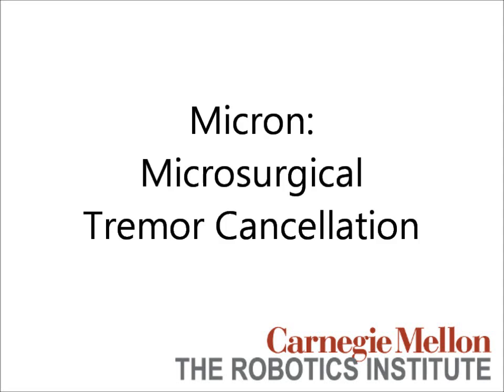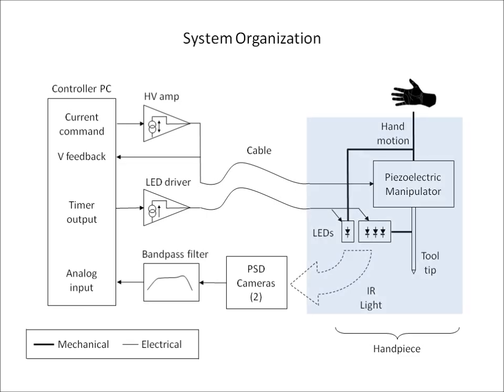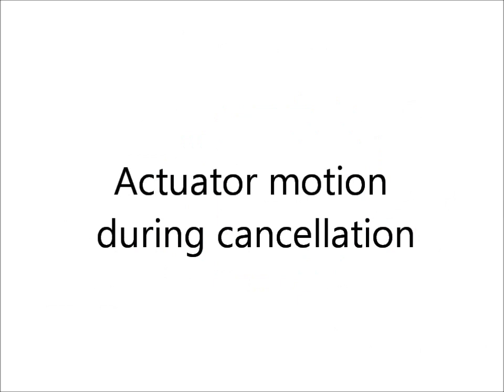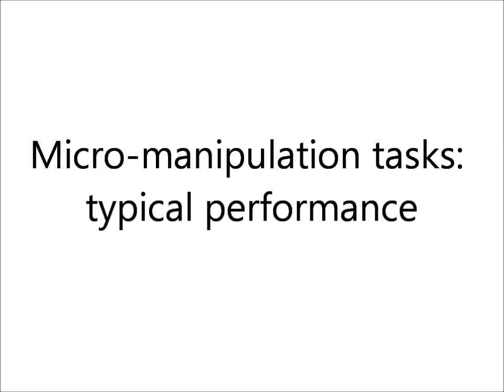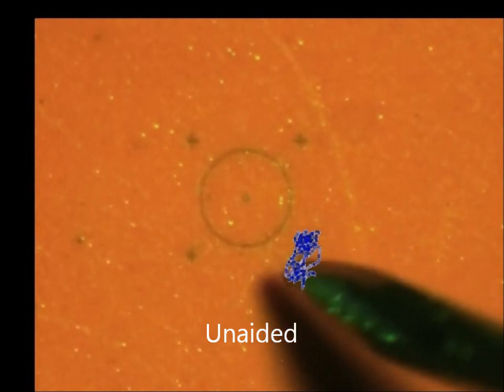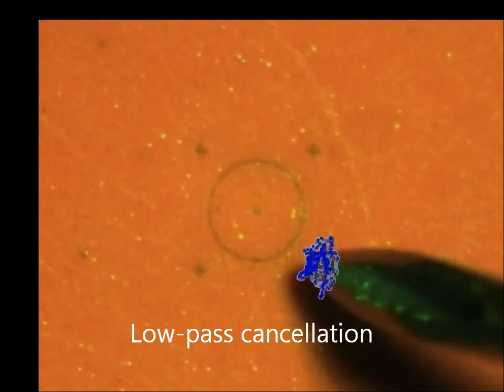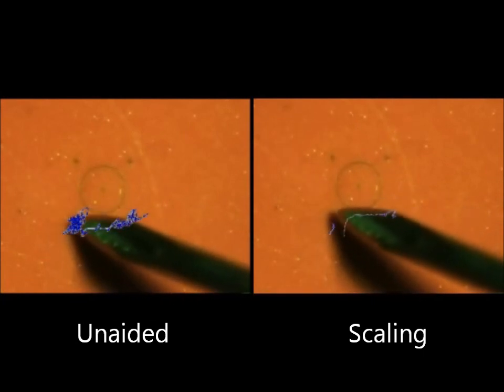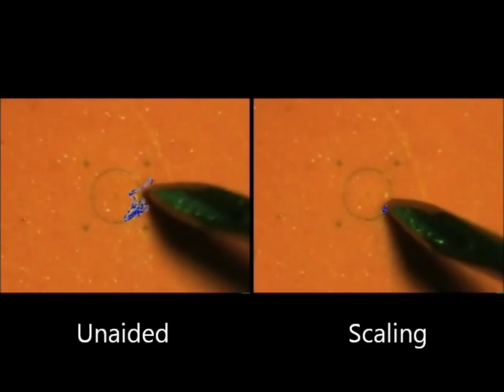Micron Microsurgical Tremor Cancellation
Micron is a research prototype of a handheld actively stabilized tool for microsurgery.  The video overviews the system and then shows some typical performance.